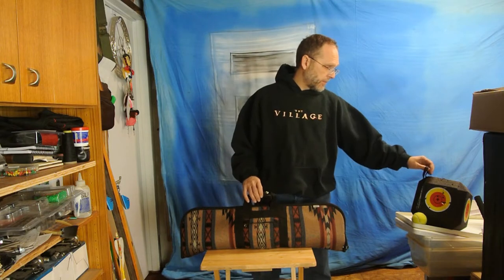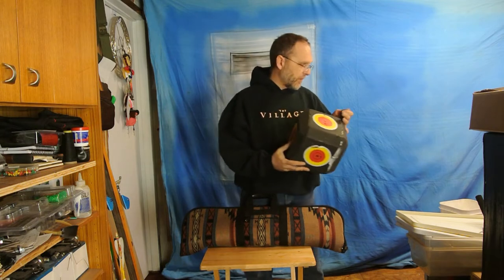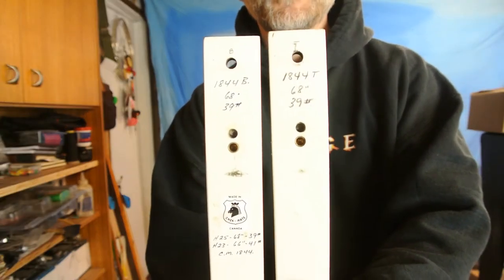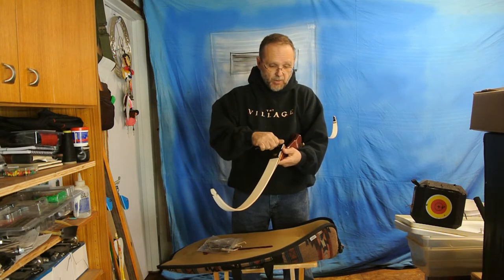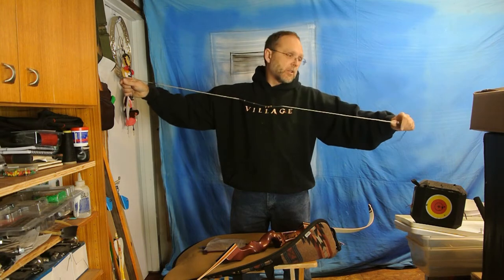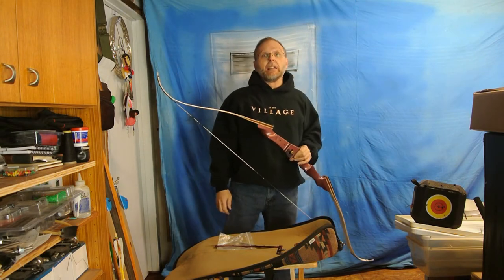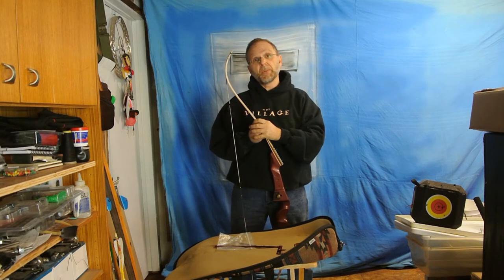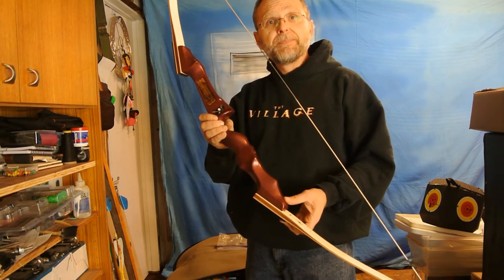Dec 9 2018 vlog, Martin Recurve riser ,with shooting at club.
Found  an interesting Martin Riser with Chekmate limbs
its 68" long 41# at 28" .
its a kijiji find .
Also a bit about a cube foam target from ali express .
its not great , but vendor closed up and was a month late so
ali express refunded me .
then it showed up ,but was in pieces . so meh .
 Used some left over caulking to put it together again .
 Fun to shoot at, but not a great target .
 Will shoot it till its done .  don't expect it to be long .

cheers